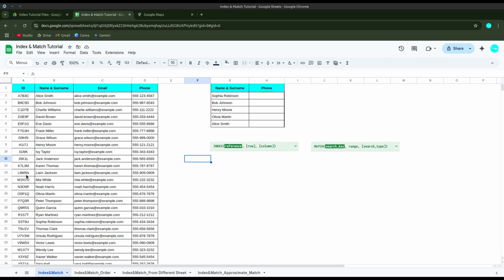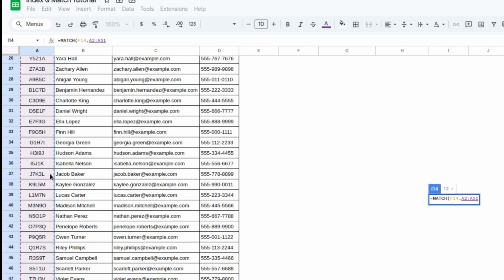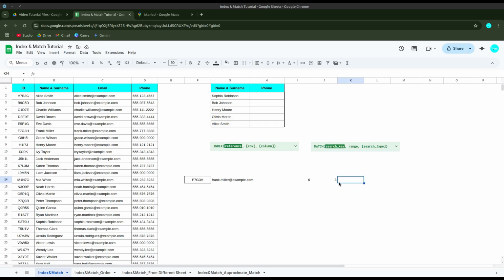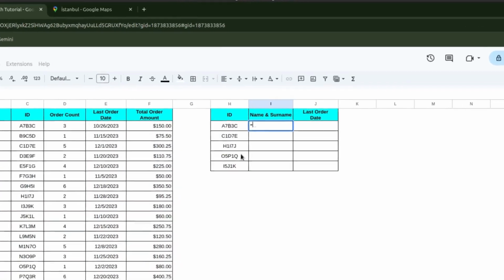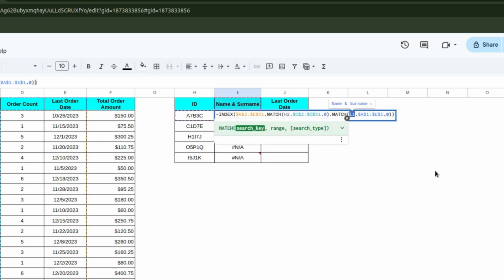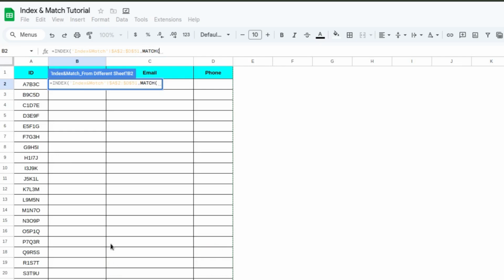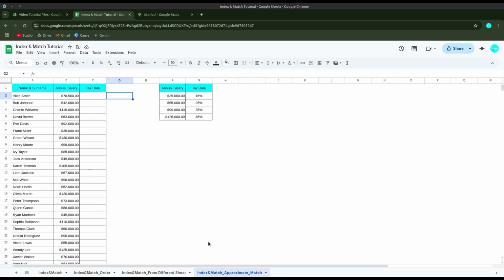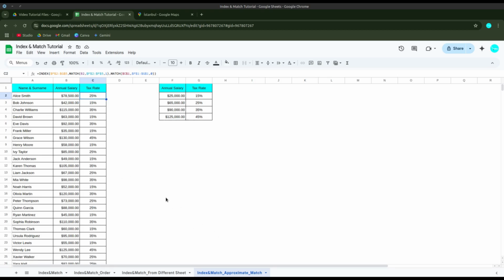Index&Match Tutorial - An Alternative to VLOOKUP - Google Sheets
Hello,

In this video, we are going to cover the Index & Match combination in Google Sheets, which is an alternative to VLOOKUP function.

Index & Match combination is used to extract data from a table or dataset.  Index function works like a finding an address on a map.  In other words, we declare the row number and column index to INDEX function so that it can find the match and fetch the data.

In order to find the row number and column index, we work with MATCH function, which tells us the position number for both rows and columns.  By using Match function, we can also make our INDEX function dynamic.  That is to say, instead of hard-coding the search key in Match function, we can simply refer to a cell and therefore, whenever, we change the cell value, we can allow INDEX function to update the formula automatically.

The good thing with Index&Match combination is that there is no limitation, which VLOOKUP has.  That's the search key must not be located at the first column of the dataset or table. Furthermore, we can even highlight the results column only in INDEX function and therefore, we don't even have to declare the column index.

If you also would like to watch the previous video about VLOOKUP function, which is an A-Z tutorial, please click the following link;

0:00 Introduction to INDEX & MATCH combination in Google Sheets, which is an alternative to VLOOKUP function
0:20 Explaining the logic behind the INDEX function in Google Sheets
2:55 Finding the row number and column index by using MATCH function in Google Sheets
8:13 INDEX function does not have the limitation, which VLOOKUP has
13:11 Extracting data from a table or a dataset in a different sheet or tab
16:54 Finding the approximate match with INDEX & MATCH combination
19:33 Conclusion